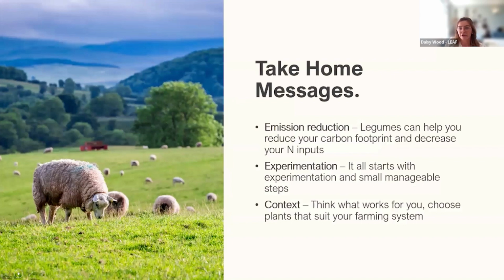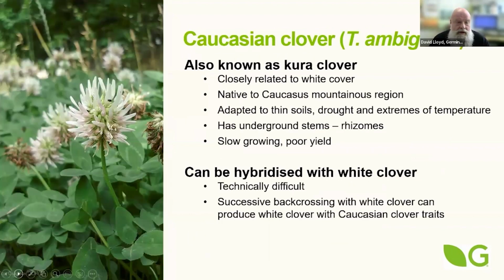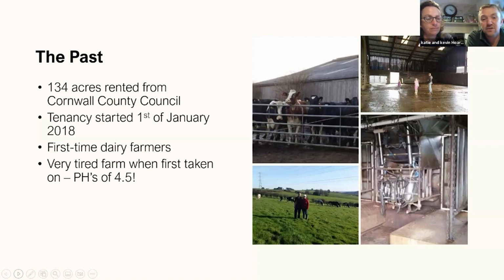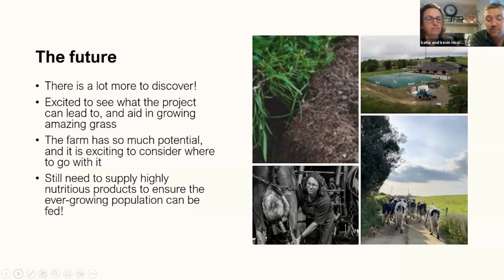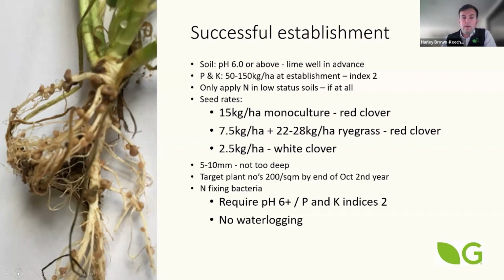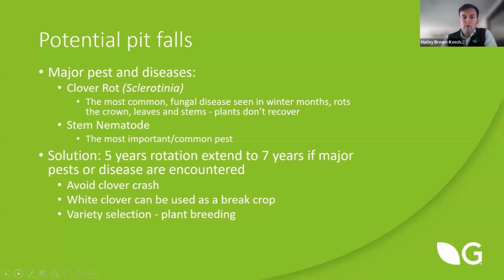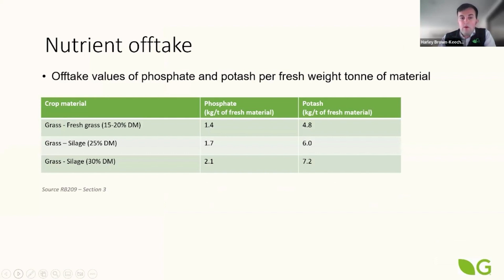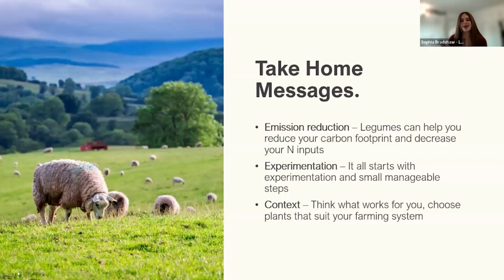Get more buck for your bean | A Project NUE-Leg Webinar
Get more buck for your bean: Reducing artificial nitrogen inputs through novel legume varieties.

Project NUE-Leg, a pioneering agricultural research project dedicated to enhancing sustainable farming practices through the integration of legumes into grassland systems. The project aims to utilise the natural nitrogen-fixing abilities of legumes and in doing so reduce reliance on synthetic fertilisers, improve soil health and benefit overall farm sustainability.

This webinar will give you the opportunity to learn more about the ambitious aims of the project, hear from some of the pioneering farmers taking part in the field trials and get expert insights into mastering legume establishment with Germinal.

Speakers include:
- Katie and Kevin Hoare of Trenance Farm
- David Lloyd, Head of Plant Breeding, Germinal
- Harley Brown-Keech, Area Sales Manager, Germinal